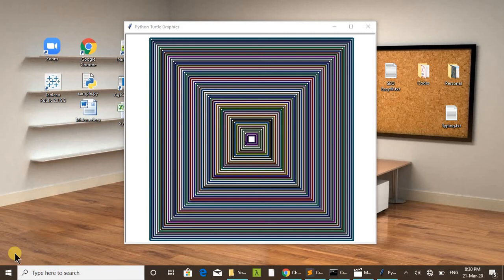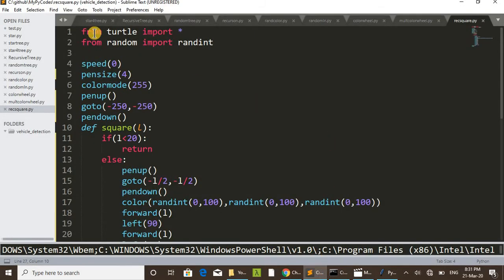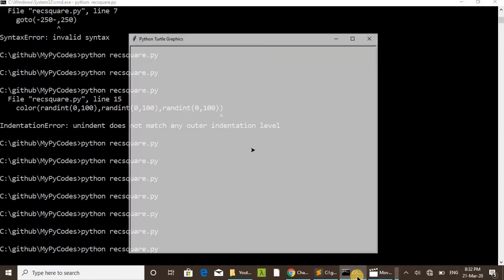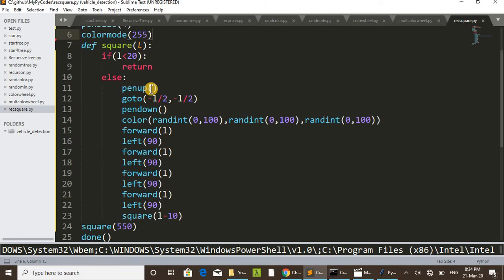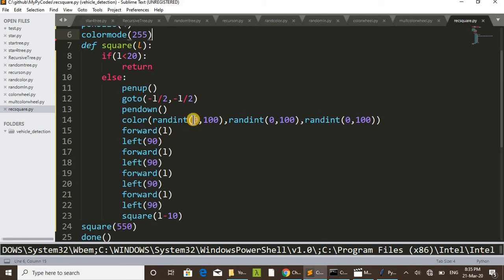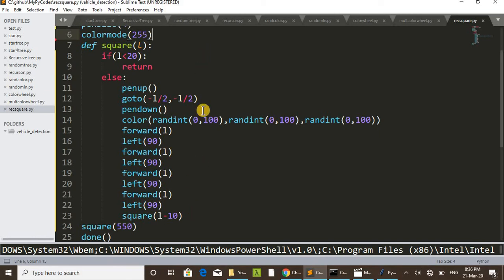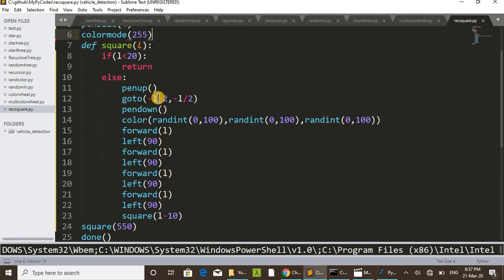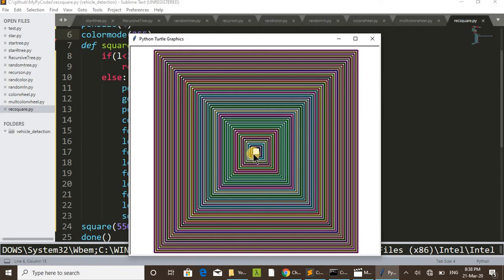Python Turtle Graphics - Recursive squares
Python Turtle Graphics. Very Easy Code, it's explained in detail, anyone can understand it. Recursion, an example of recursion, recursive function, visualization of recursion, recursive code, recursive designs, recursion example, how recursion works, Python Code Challenge Recursive Squares, code challenge, super design